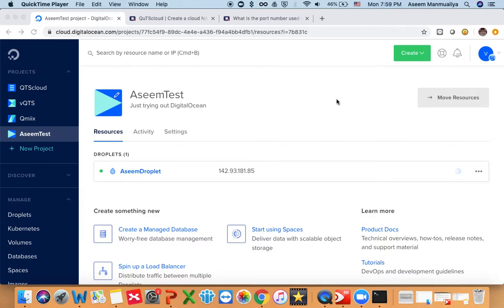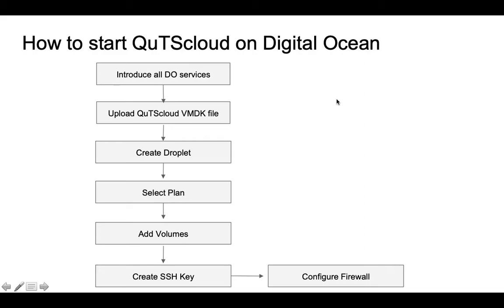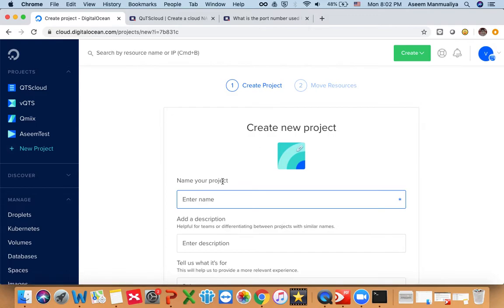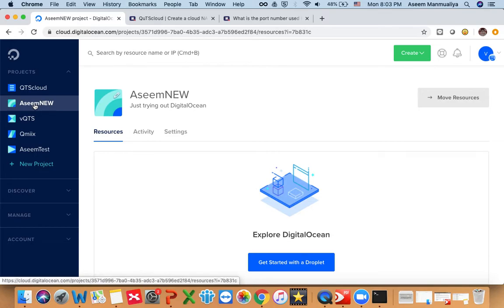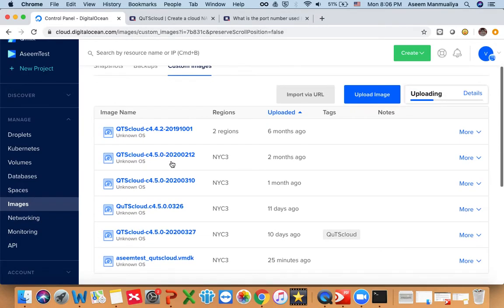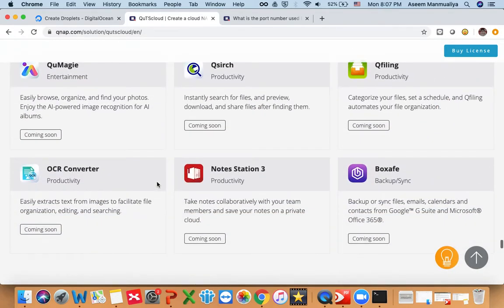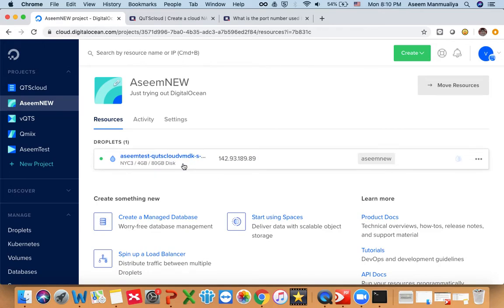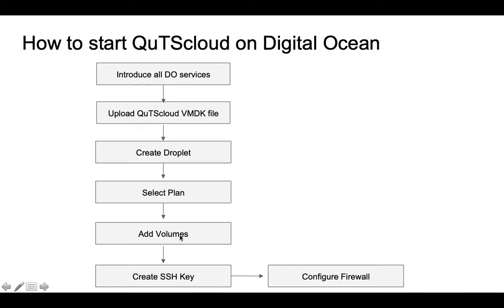QuTScloud Tutorial | Deploy QuTScloud on DigitalOcean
This tutorial shows you how to deploy QuTScloud on DigitalOcean.